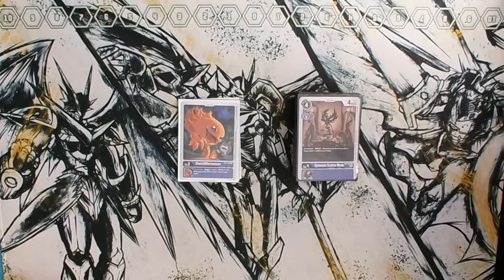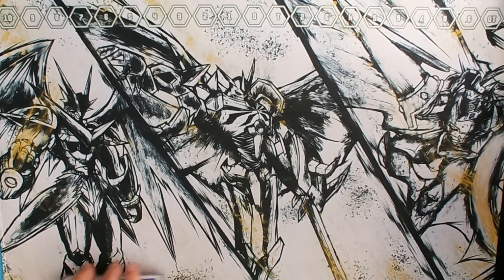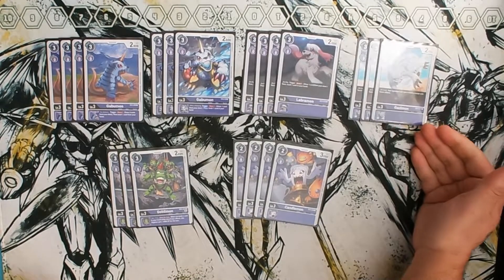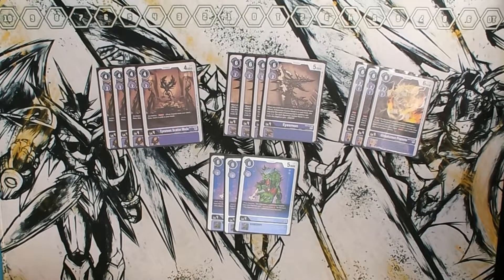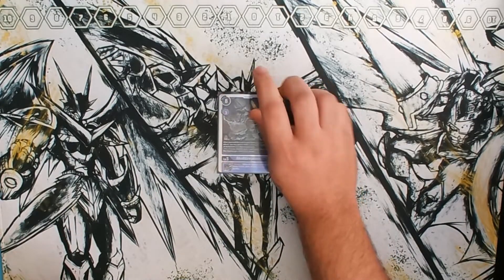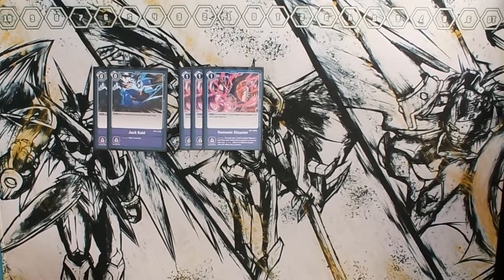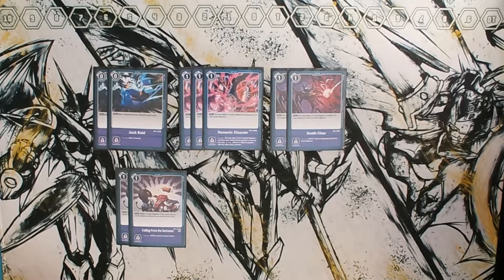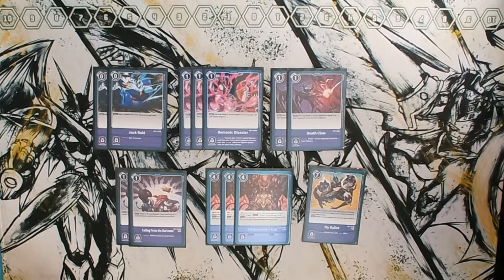BT7 Eyesmon Rush Deck Profile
How's it going Tamers! Today we have the incredibly spicy Eysmon rush deck profile.